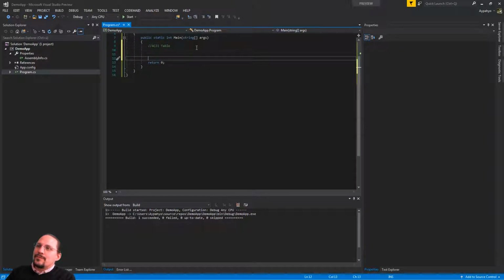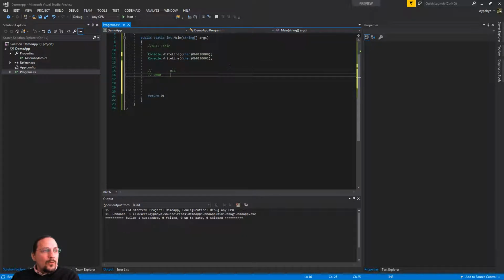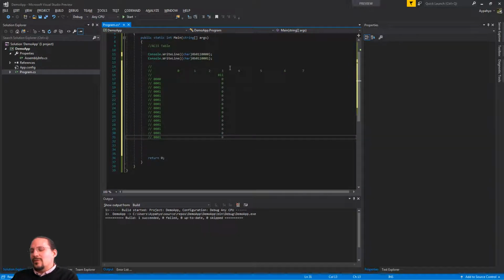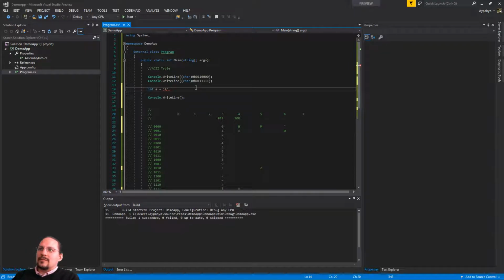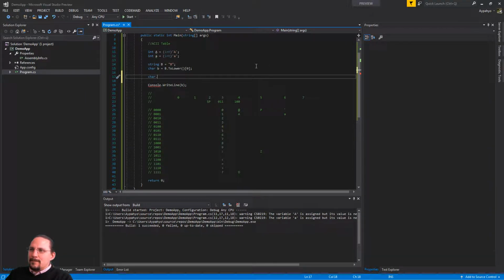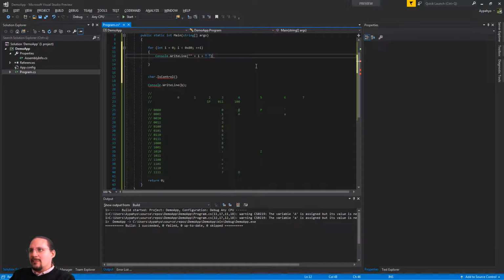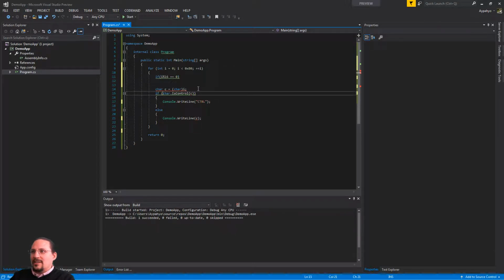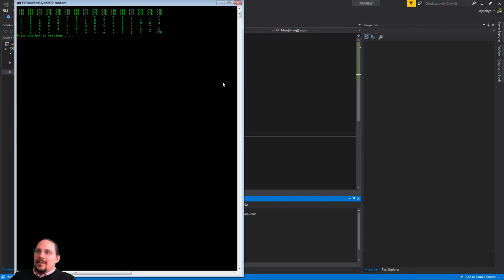09 Beginner C# ASCII